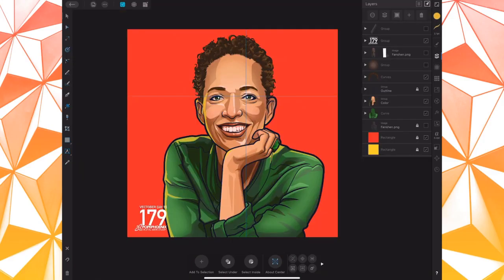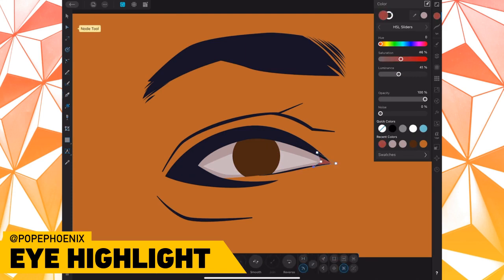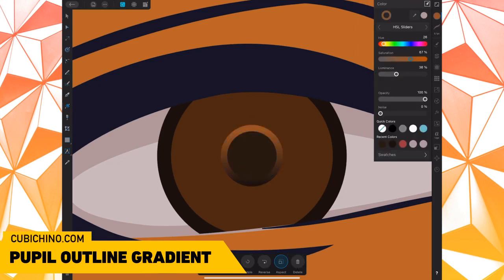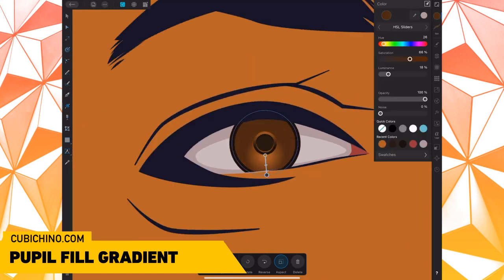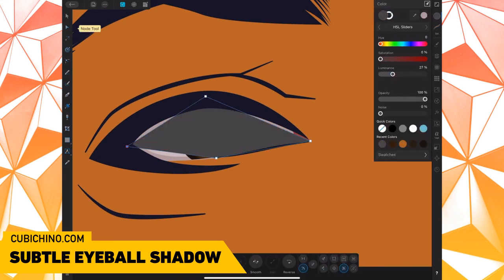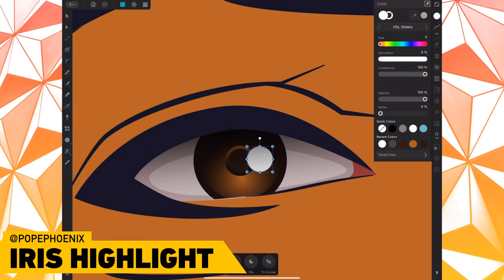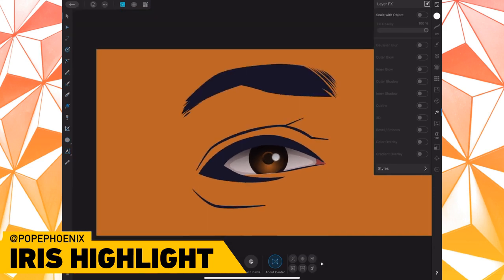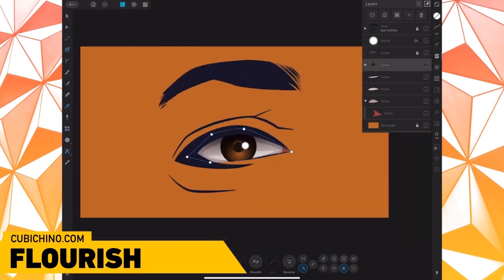How to Create Vector Eyes in Affinity Designer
I've used the same technique for creating eyes in Affinity Designer for years but lately I stumbled onto a different approach for my that adds more life and style to my portrait all in apart of how I render the eyes. In this 3 min video I walk you through this style so you can use it in your vector portraits too.